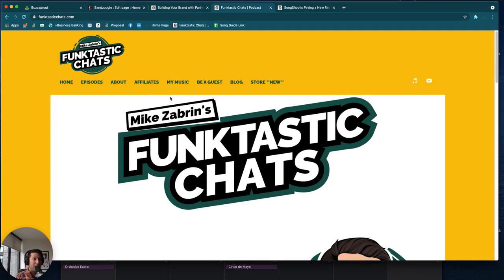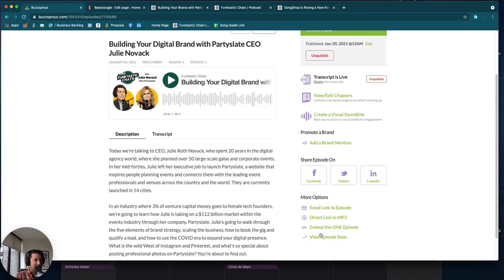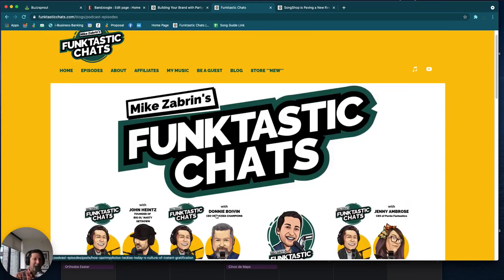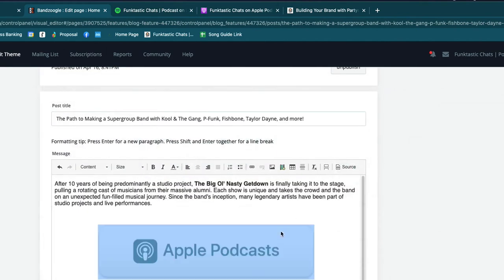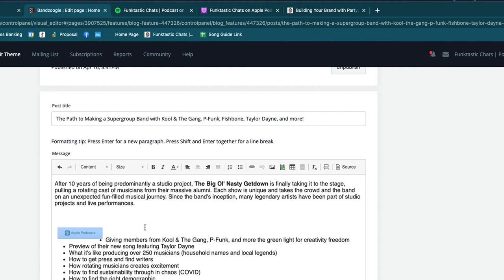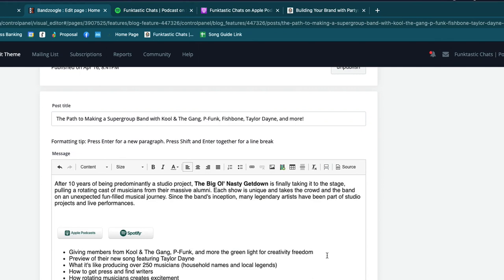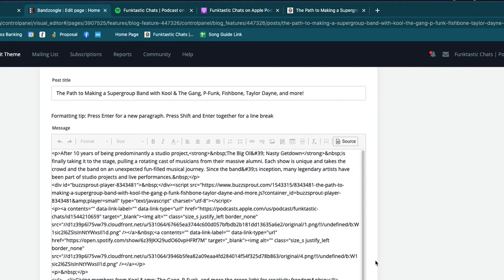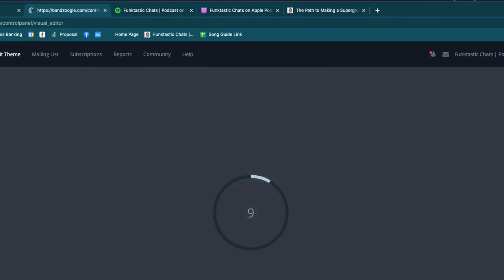How I made a podcast website using Bandzoogle